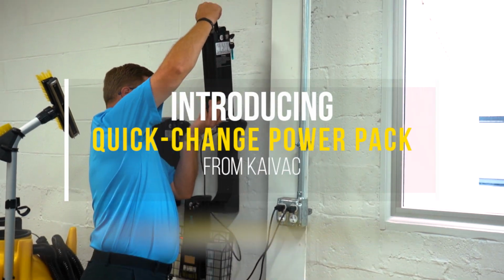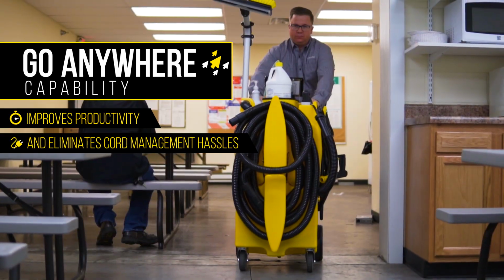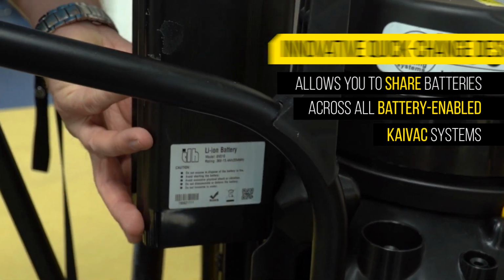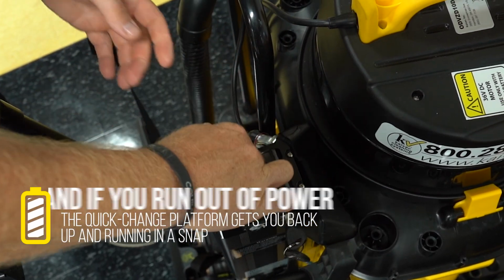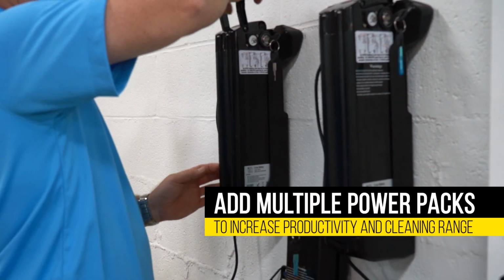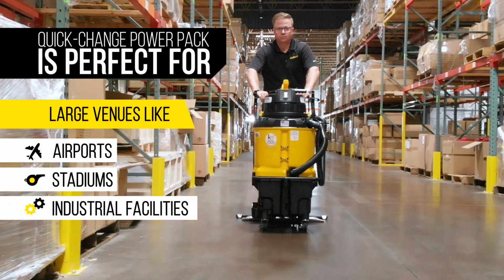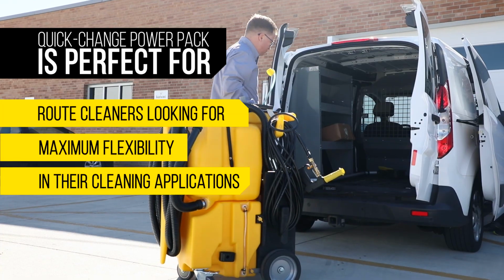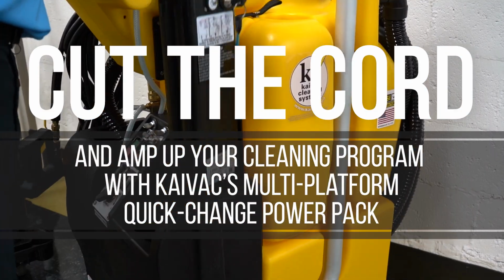Kaivac Quick-Change Power Pack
Cut the cord and amp up your cleaning program! The Kaivac Quick-Change Power Pack offers Lithium-ion cordless capabilities across all of Kaivac's cleaning systems. Much like universal battery packs for power tools, the Power Pack allows you to quickly change and share batteries across all Kaivac battery-enabled systems.

The go-anywhere capability improves worker productivity while eliminating the hassle of cord maintenance, making it perfect for day cleaning and other noise and trip sensitive cleaning processes.